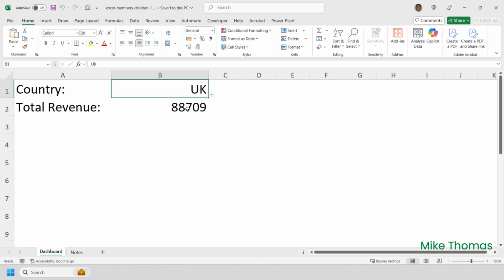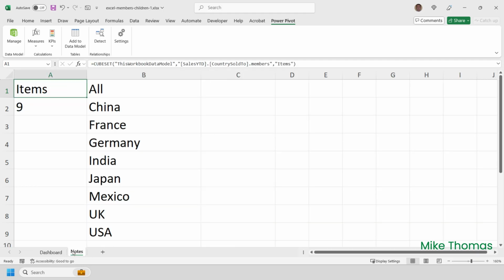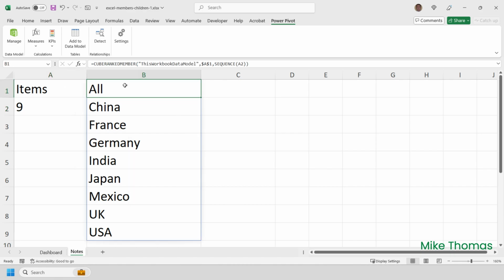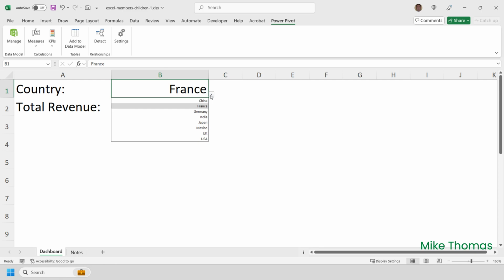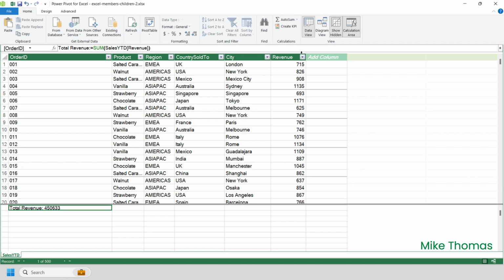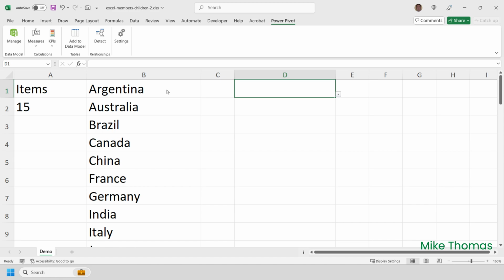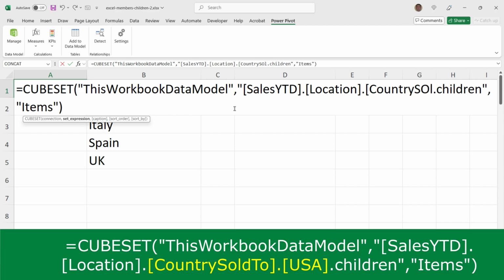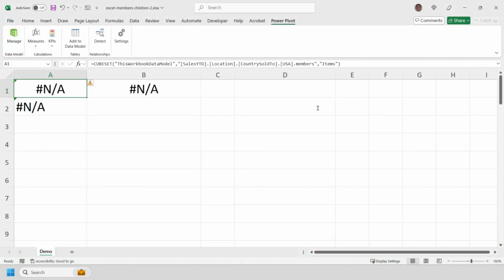Excel: The CUBESET Function - What is the Difference Between Children and Members?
I recorded this video in response to a viewer's question about the CUBESET function in Excel. In the video, I use real-world examples to break down how CUBESET works and when to use .MEMBERS to retrieve all items in a hierarchy level versus .CHILDREN to access direct descendants in your data model.

The formulas that I used in the demos:
=CUBESET("ThisWorkbookDataModel","[SalesYTD].[CountrySoldTo].members","Items")

=CUBESETCOUNT(A1)

=CUBERANKEDMEMBER("ThisWorkbookDataModel",$A$1,SEQUENCE(A2))

=CUBESET("ThisWorkbookDataModel","[SalesYTD].[CountrySoldTo].children","Items")

=CUBESET("ThisWorkbookDataModel","[SalesYTD].[Location].[Region].[EMEA].children",”Items”)

=CUBESET("ThisWorkbookDataModel","[SalesYTD].[Location].[CountrySoldTo].[USA].children",”Items”)

=CUBESET("ThisWorkbookDataModel","[SalesYTD].[Location].[Region].[CountrySoldTo].[USA].children",”Items”)

=CUBESET("ThisWorkbookDataModel","[SalesYTD].[Location].[CountrySoldTo].[USA].members","Items")